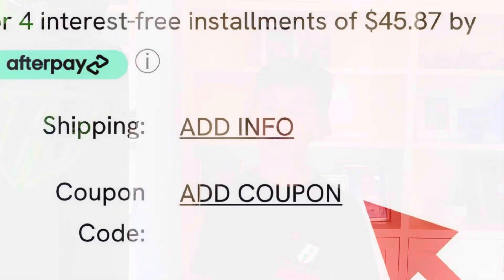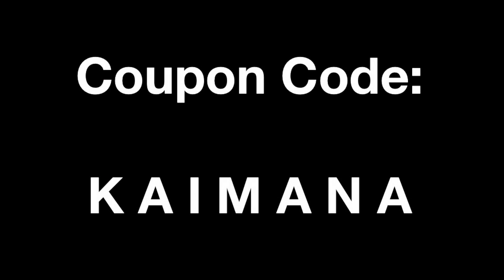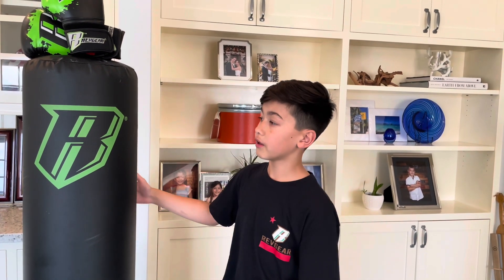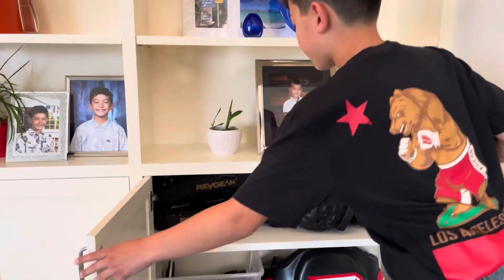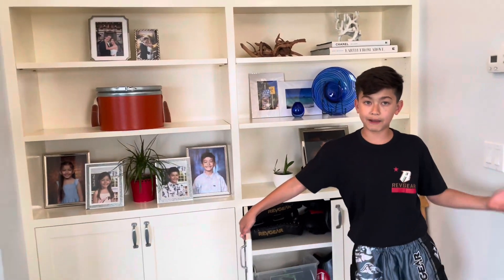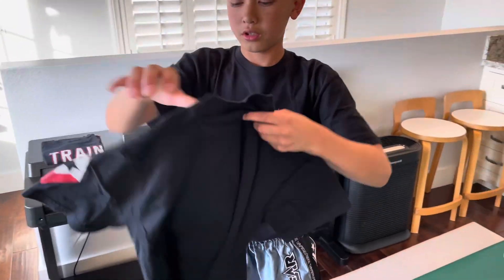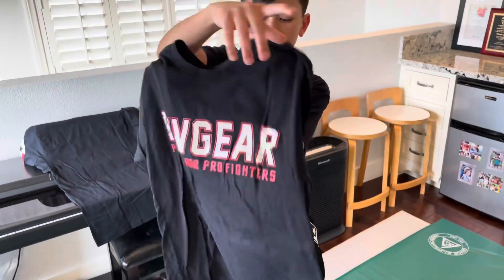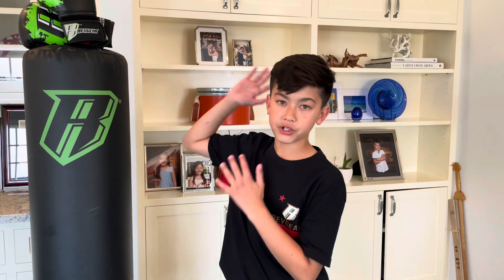How to SAVE MONEY on BJJ, Muay Thai, Boxing, and MMA Gear!! Code to SAVE Money on ALL Products!!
Type in:  KAIMANA

RevGear makes the HIGHEST quality and durable martial arts supplies on the market!!  We have been using all their gear for decades.